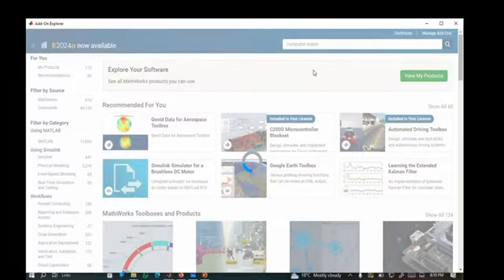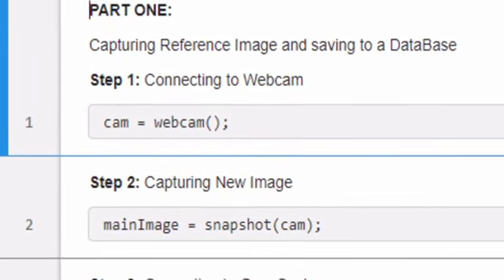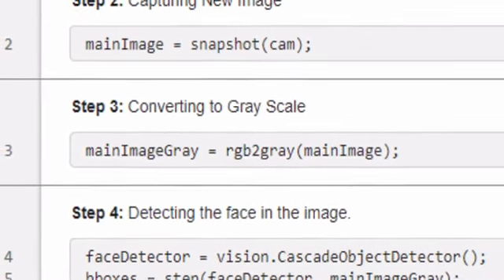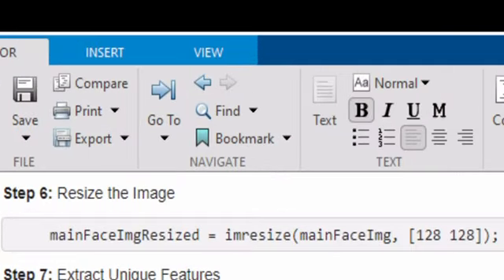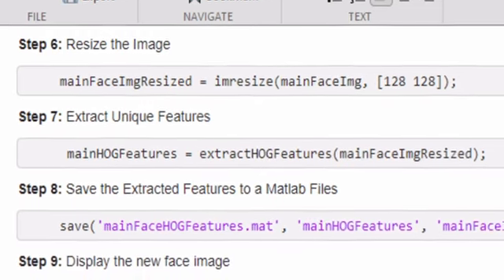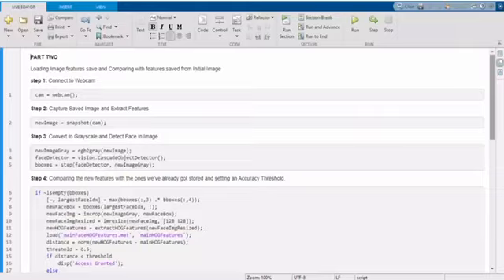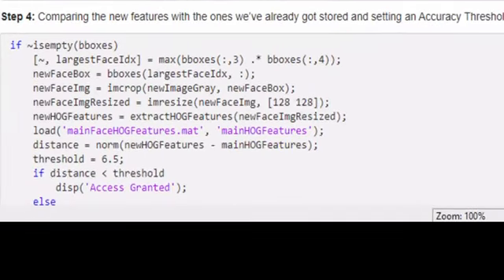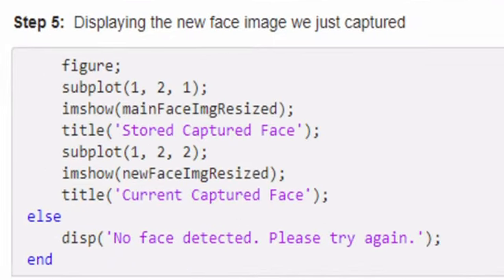LIVE WEBCAM FACE RECOGNITION WITH MATLAB (STEP BY STEP)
In this video, you will learn how to code and implement a live Webcam face recognition in MATLAB through the use of Computer Vision and Image Processing Toolbox in few and simple steps.
Share your thoughts on how you want the face ID to be practically applied in the next video.